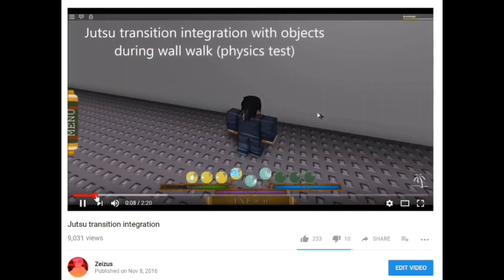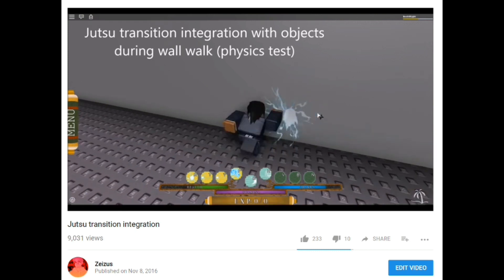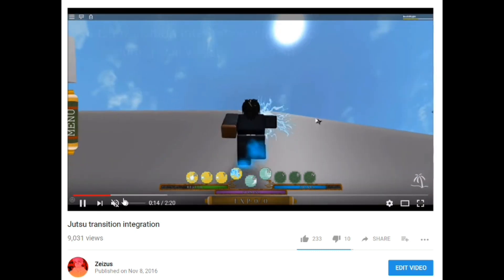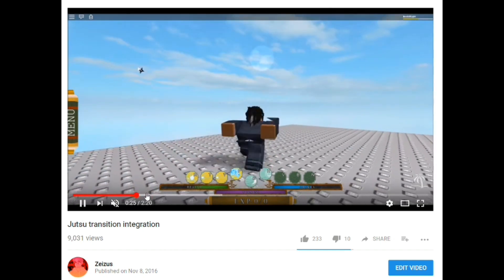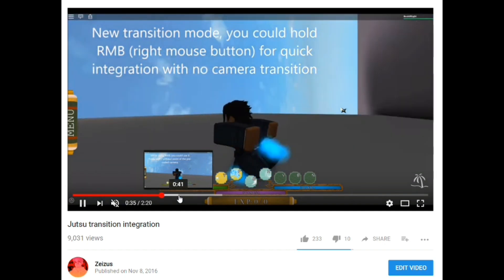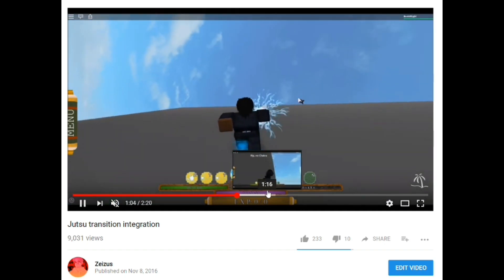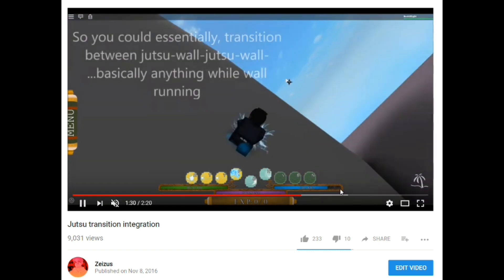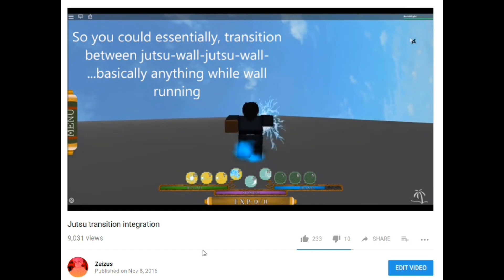Short Clip: Jutsu Transition Integration on Steriods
Codes:
'sitowee!','Borrowtoe!','chiknNbroc!','bigguyBookalite!','smallpopMilo!','dogwalNAO!'